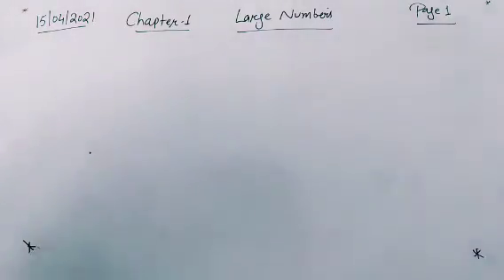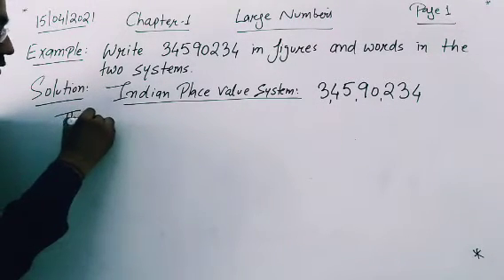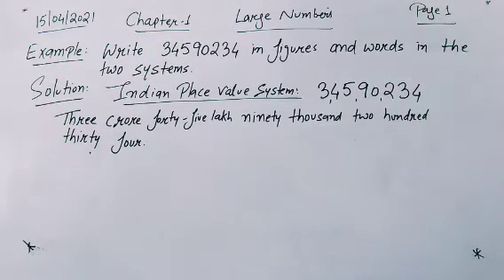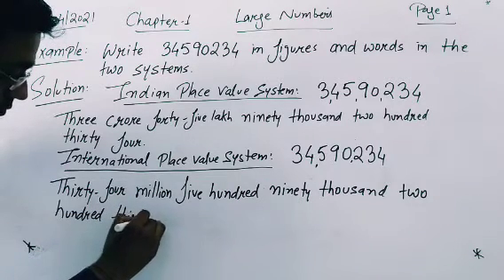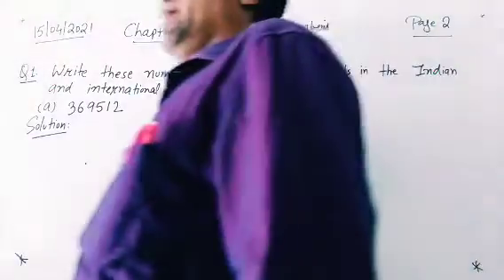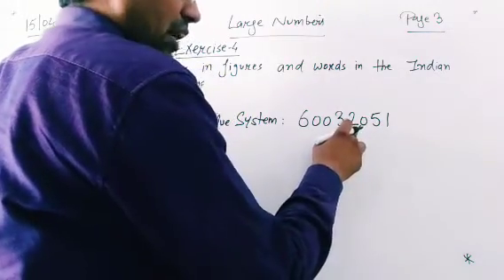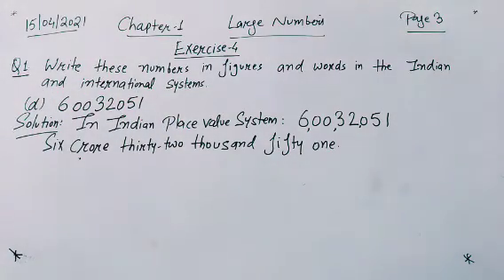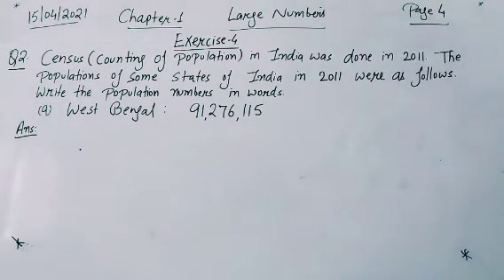15-04-2021, Mathematics, CL 5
Chapter - 01
Large Numbers